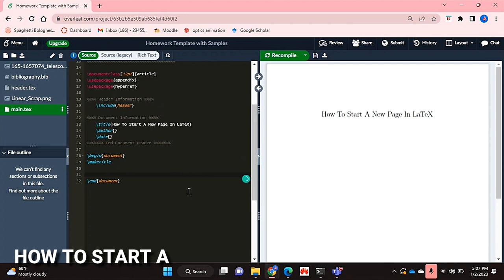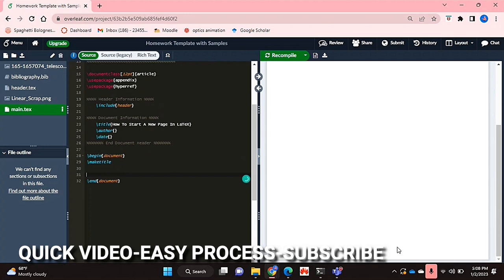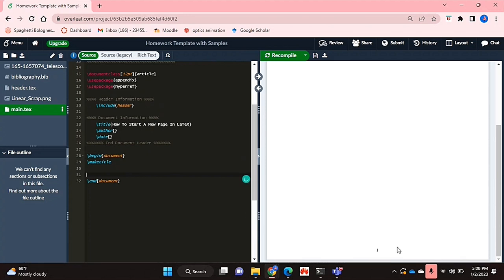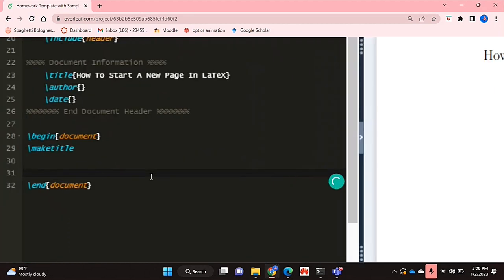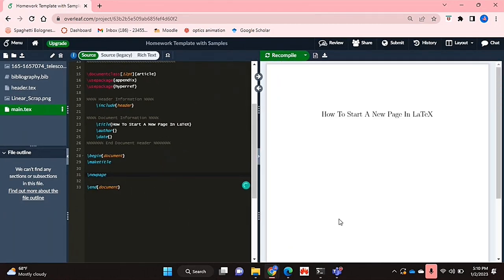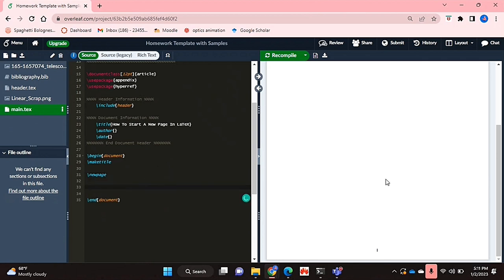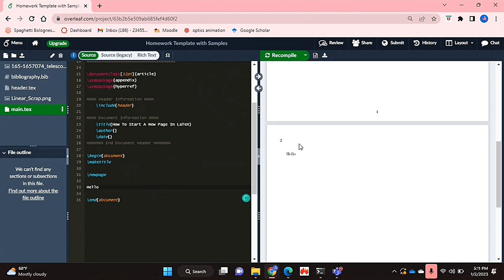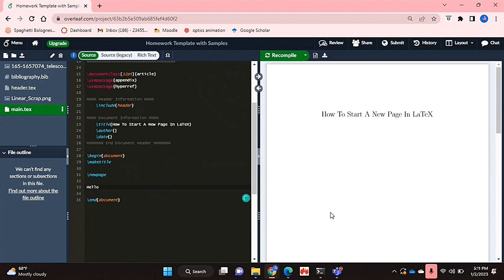✅ How To Start A New Page In LaTeX 🔴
LaTeX is a software system for document preparation. When writing, the writer uses plain text as opposed to the formatted text found in WYSIWYG word processors like Microsoft Word, LibreOffice
Writer and Apple Pages.